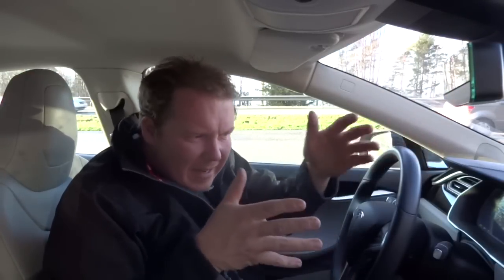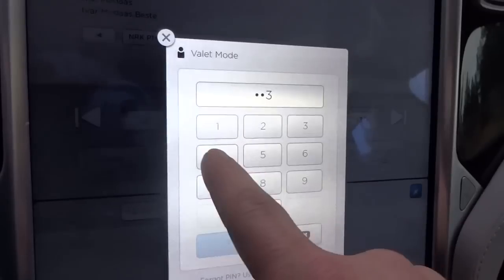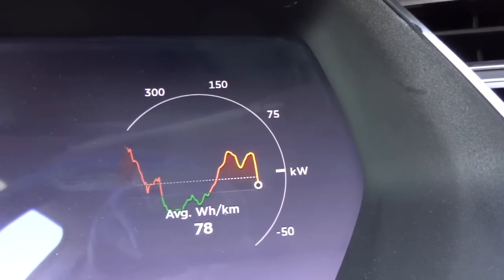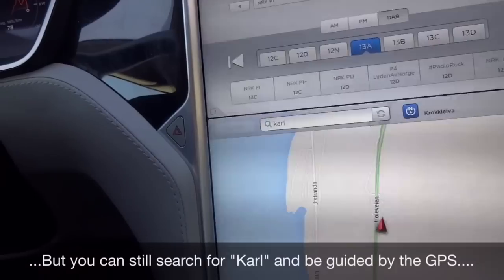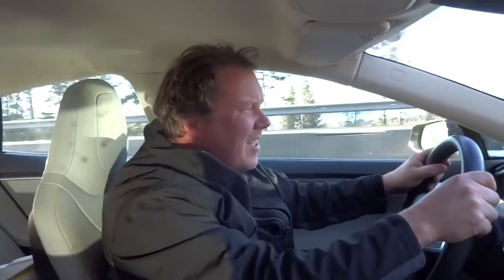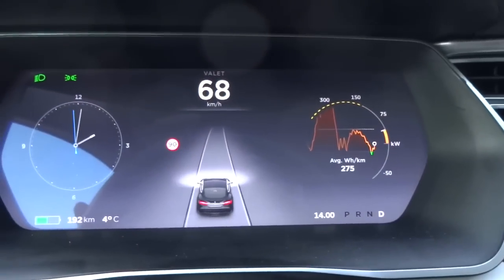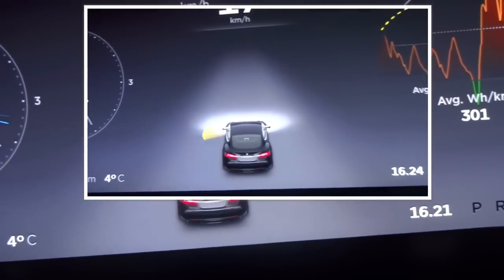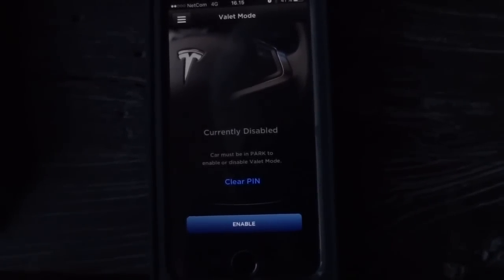Tesla Valet mode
What happens when you activate the valet mode in your driver profile menu?